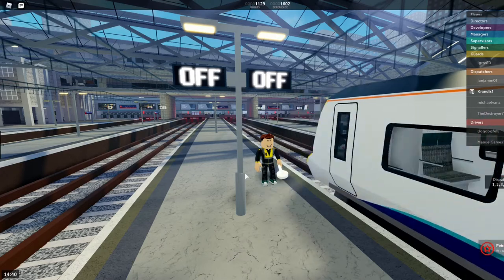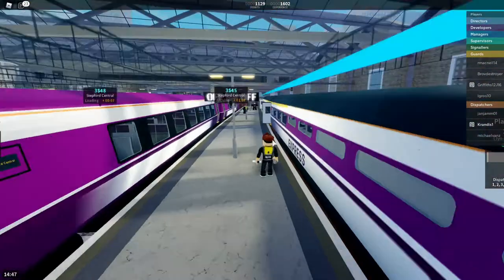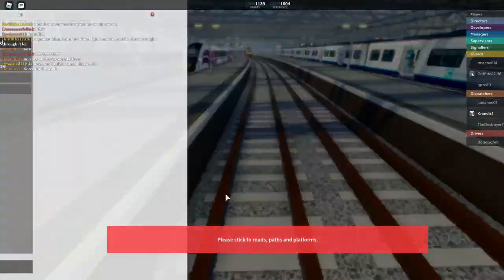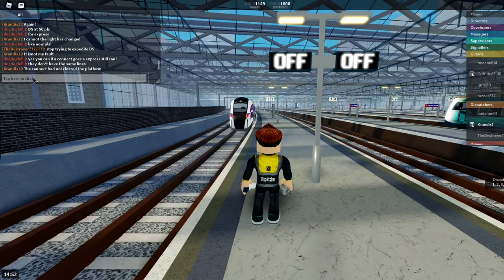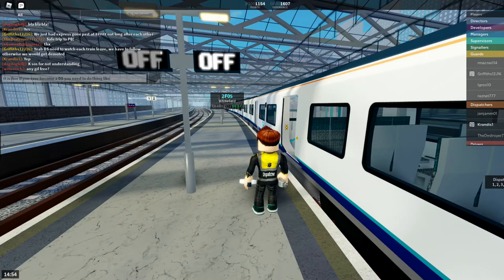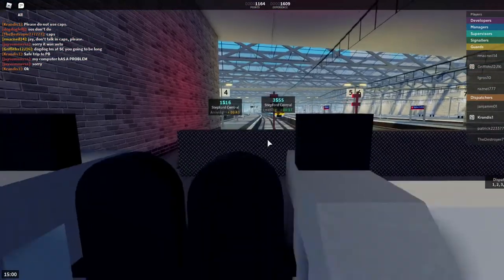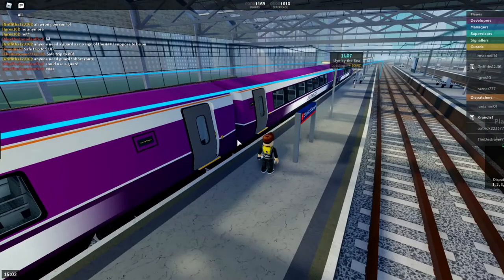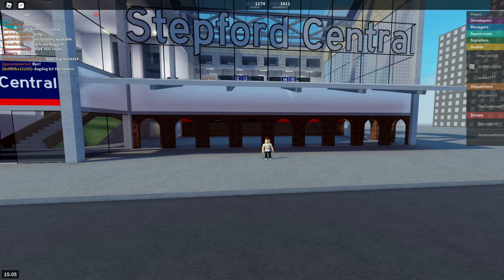Dispatching at SC! - SCR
This is a video where I am dispatching at Stepford Central in SCR!